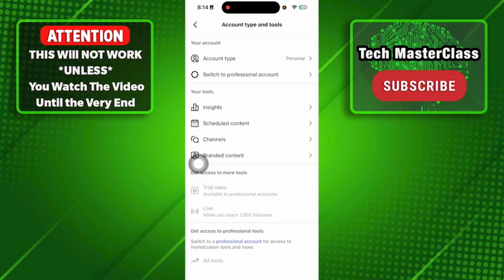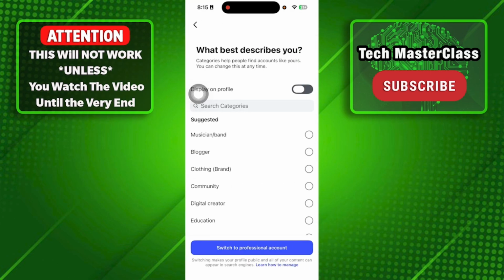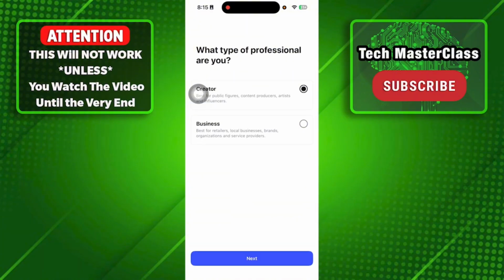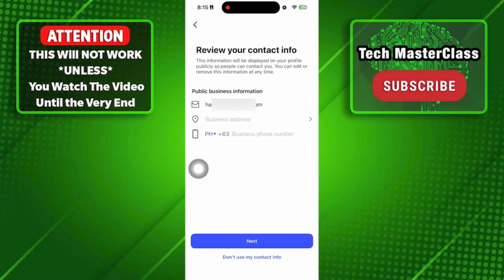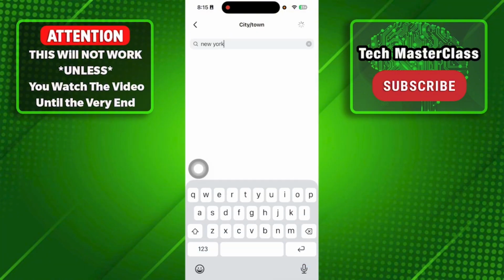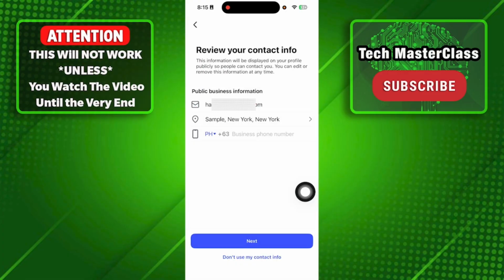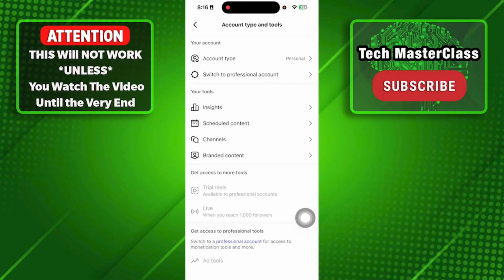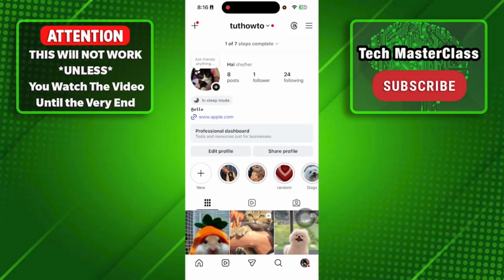How to Add Business Location on Instagram (Quick & Easy)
How to Add Business Location on Instagram | Instagram for Local Business | Instagram Business Account

🧠 Learn How to Add Business Location on Instagram. This step by step tutorial explains how to add your business address to an Instagram account using an iPhone or Android device. Anyone can easily add any business location to an Instagram business account after following this tutorial. Make sure to watch until the end so you don't make any mistakes.

00:00 - Intro
00:08 - How to Add Business Location on Instagram

📝 Topics covered in this tutorial:
- How to Add Business Location on Instagram
- instagram tutorial
- instagram for local business
- instagram business location
- add address instagram business
- instagram business location guide
- add location instagram business
- instagram business location not showing up
- business location in instagram
- instagram business address
- how to add business location instagram